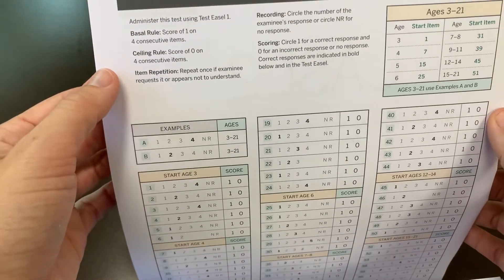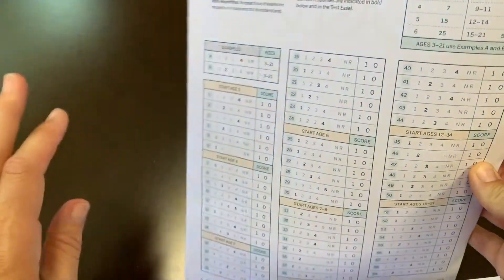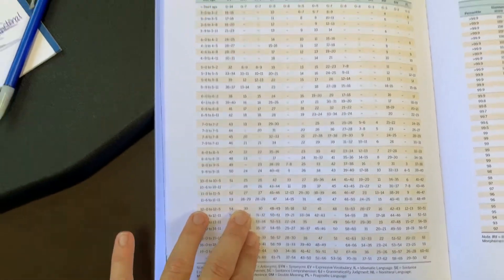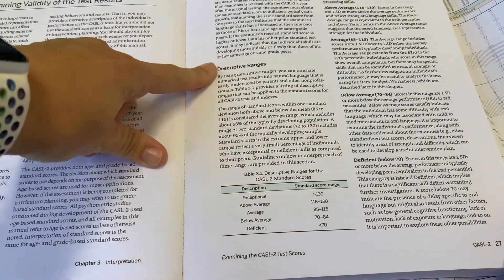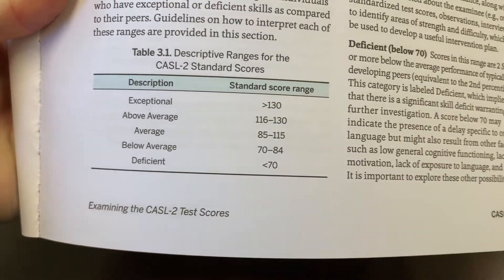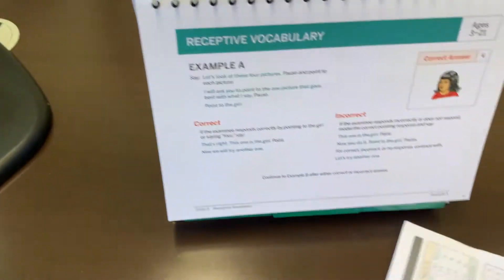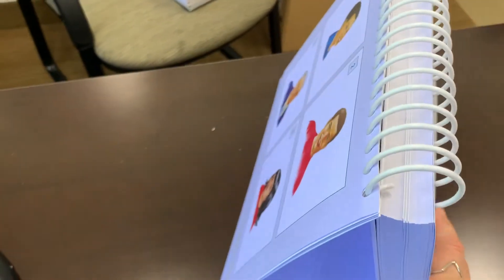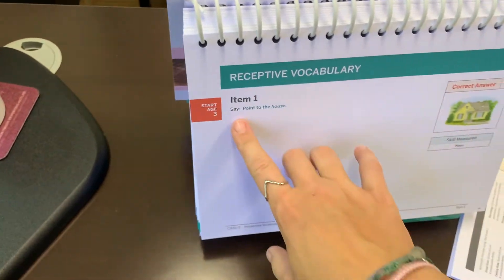CASL-2 Overview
Here is the foundational knowledge of the CASL-2